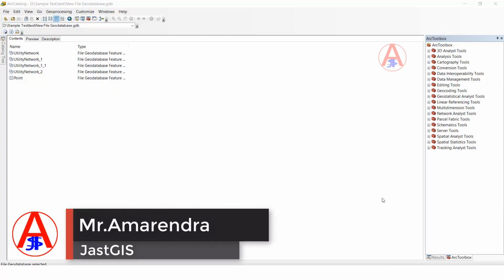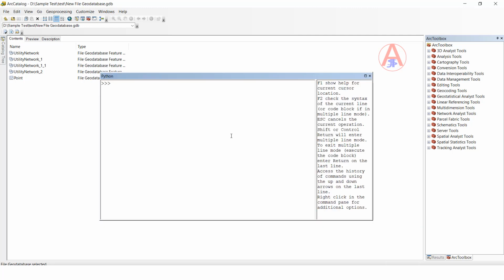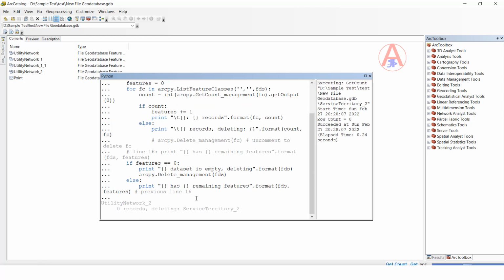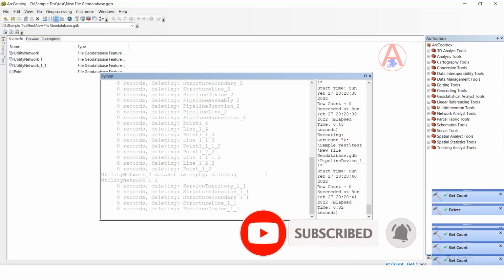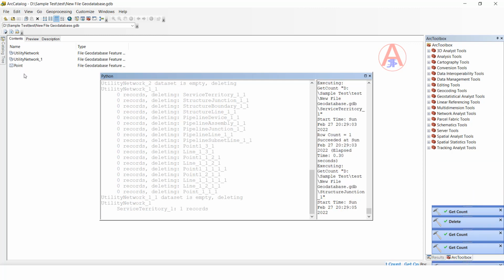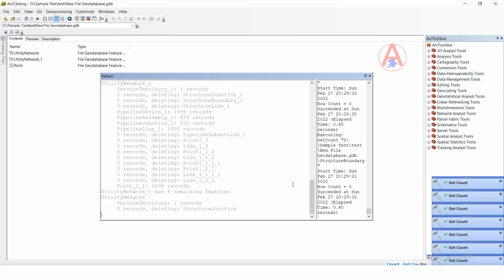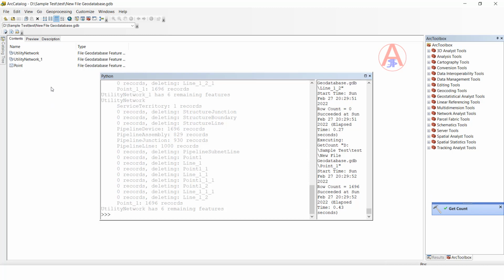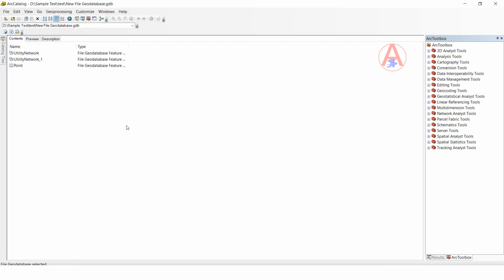How to Delete Empty Datasets in ArcGIS|Delete Empty Dataset in ArcMap|By JastGIS